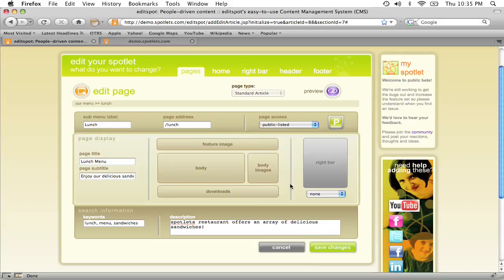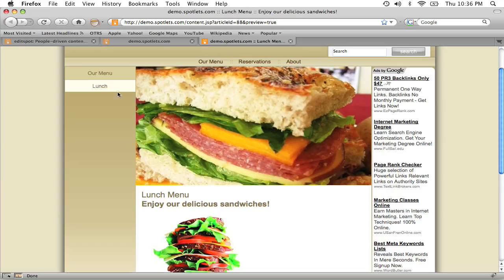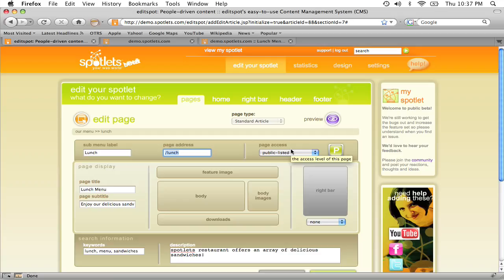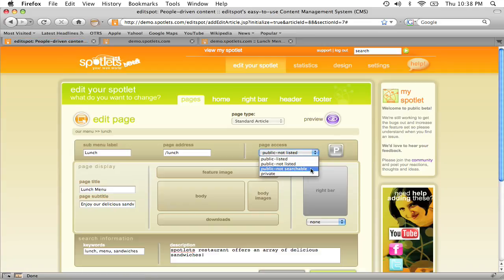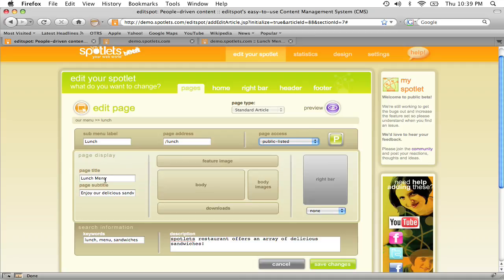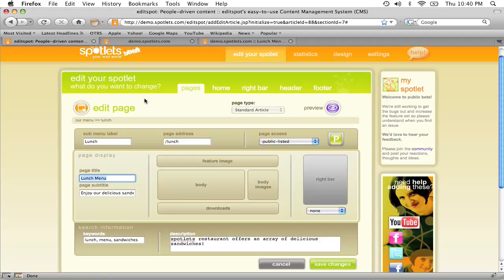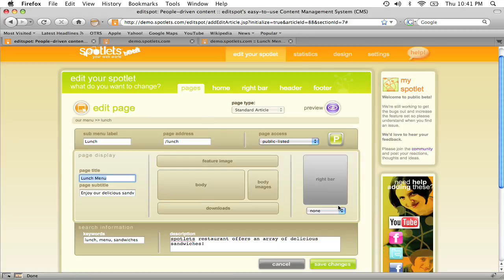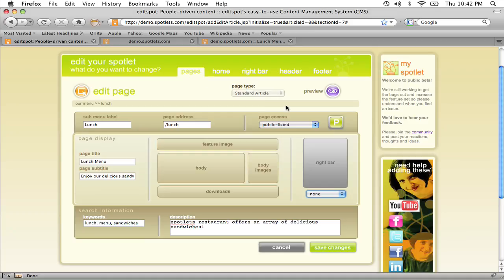edit your spotlet 3 of 4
Learn how to edit your spotlet!